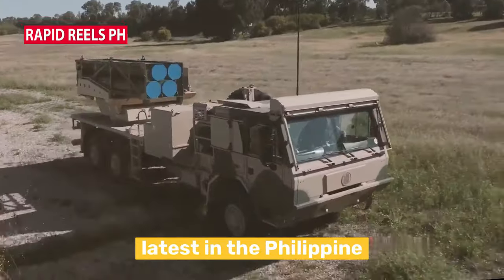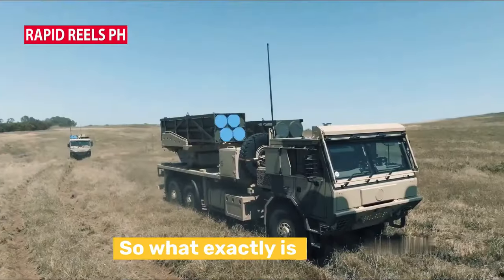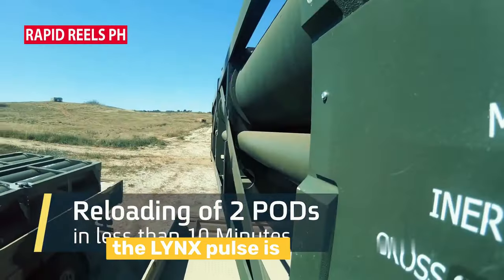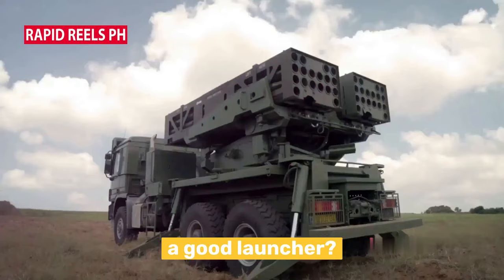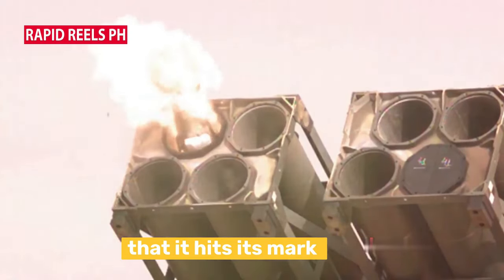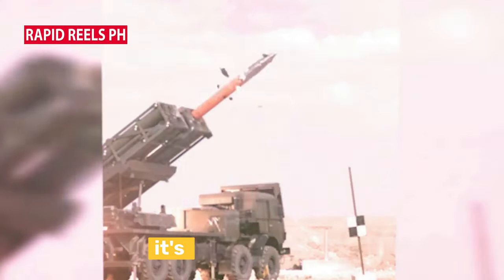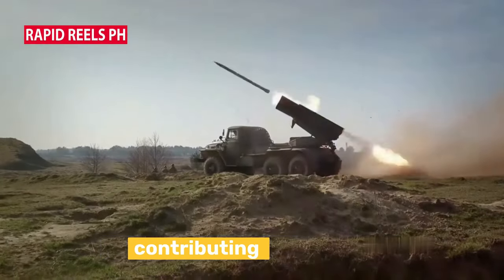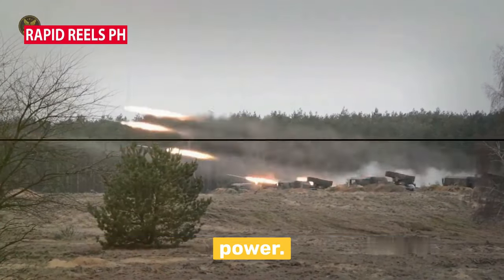PRECISION POWER:UNVEILING THE PHILIPPINE ARMY'S ELBIT LYNX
In this video, we dive into the highly anticipated unveiling of the Elbit Lynx/Puls, a cutting-edge high-precision missile recently integrated into the Philippine Army's arsenal. Join us as we explore the features and capabilities of this game-changing weapon system, backed by verified facts and expert insights. Get ready to witness the future of military technology in action!

🚀 If you're interested in advanced military weaponry and strategic defense systems, this video is a must-watch! ElbitLynx PhilippineArmy HighPrecisionMissile MilitaryTechnology DefenseSystem ElbitSystems Philippines 🇵🇭✨

OUTLINE:

00:00:00 The Big Question
00:00:27 The Elbit Lynx/Puls Missile Unveiled
00:01:48 The Significance of the Acquisition